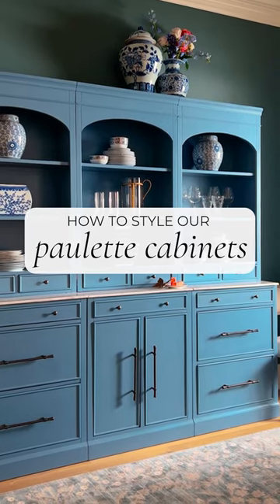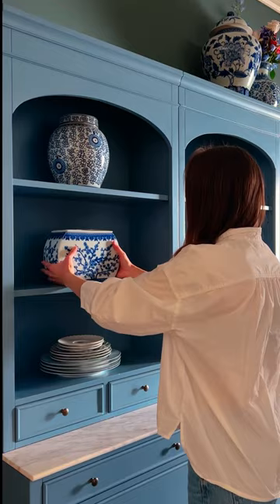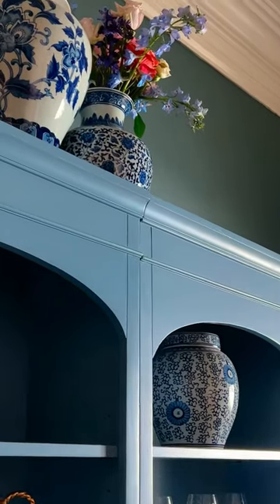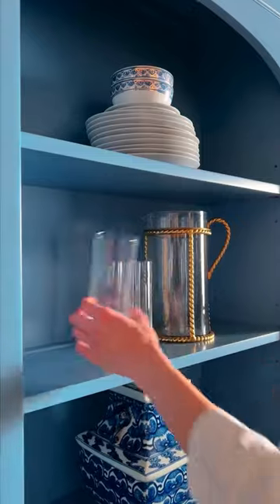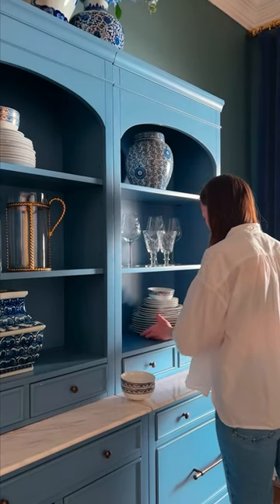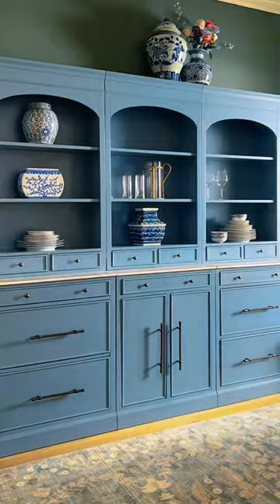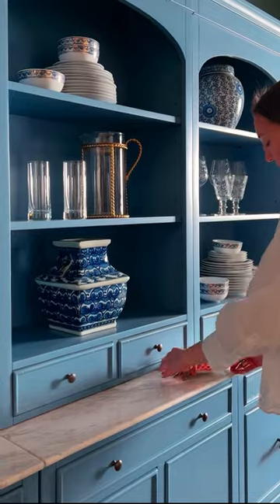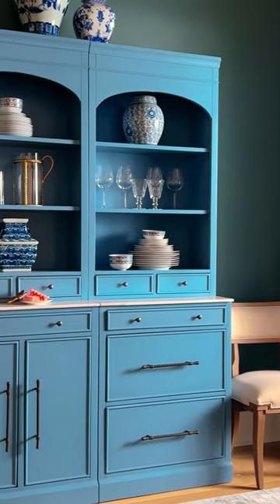How would you style these gorgeous Paulette Cabinets? 💁‍♀️